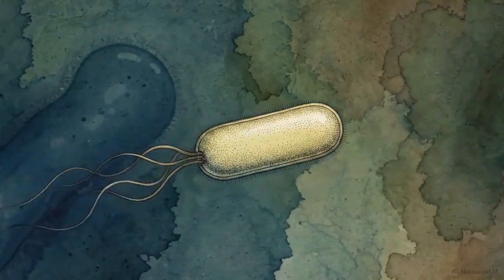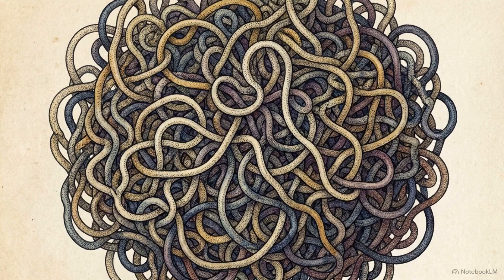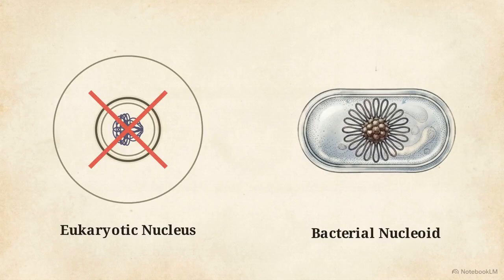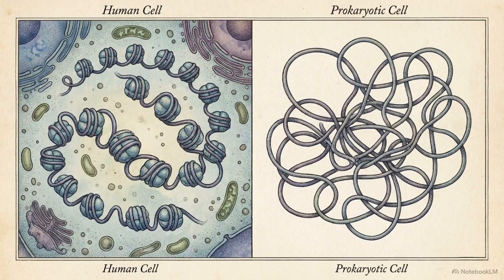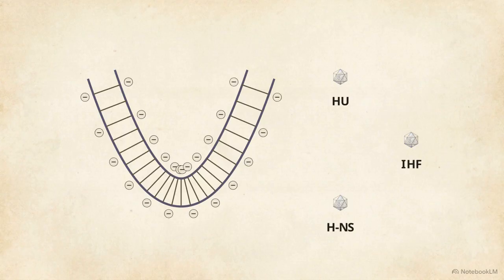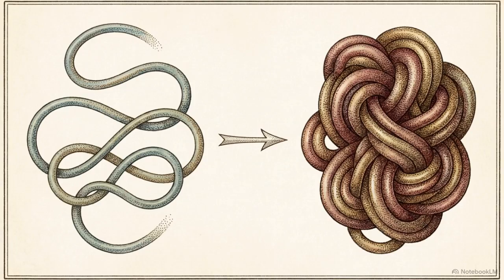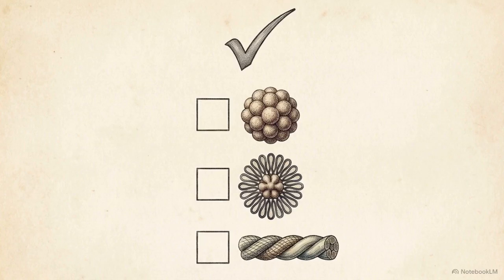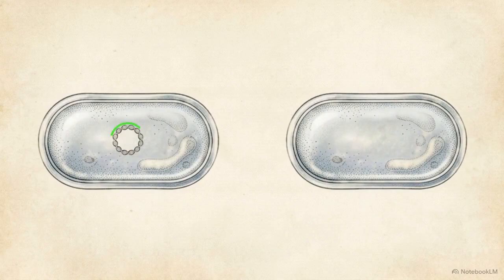Prokaryotic Chromosome Structure:- How Bacteria Package 1300 µm of DNA 1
Prokaryotic Chromosome Structure
Prokaryotic cells (such as bacteria) have a much simpler chromosomal organization compared to eukaryotes and lack a true, membrane-bound nucleus.

The Nucleoid: The genetic material is concentrated in a specific clear region of the cytoplasm known as the nucleoid, which is devoid of ribosomes and a nucleolus.

Single Circular DNA: The typical bacterial chromosome (e.g., in E. coli) consists of a single, circular, double-stranded DNA molecule that forms a closed loop. In E. coli, this massive DNA circle is about 1300 µm long and contains roughly 4.7 x 10^6 nucleotide pairs.

Plasma Membrane Attachment: The bacterial chromosome is permanently attached to the inner face of the plasma membrane at one specific point, which serves as the starting site for DNA replication.

Lack of True Histones: Prokaryotic DNA is often described as "naked" because it lacks the true basic histone proteins characteristic of eukaryotic chromatin.
 Instead, the negatively charged DNA interacts with positively charged nucleoid-associated proteins such as HU, IHF (Integration Host Factor), Fis, and H-NS to aid in packaging.

Packaging via Supercoiling: To fit the massive DNA molecule into the tiny nucleoid space, it undergoes supercoiling.
The circular chromosome folds into a series of plectonemic loops (about 45 loops in E. coli) that radiate outward from a dense proteinaceous scaffold, forming a "bottle brush" model.
The necessary negative supercoiling tension is driven and maintained by enzymes like DNA gyrase and topoisomerase I